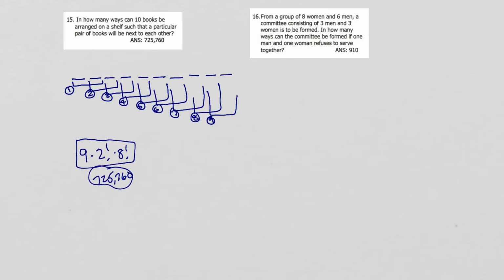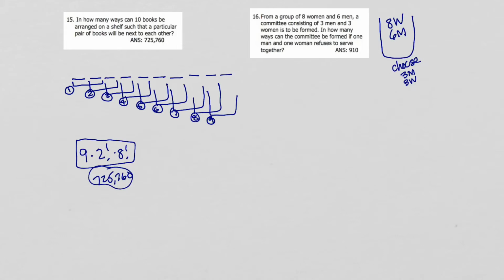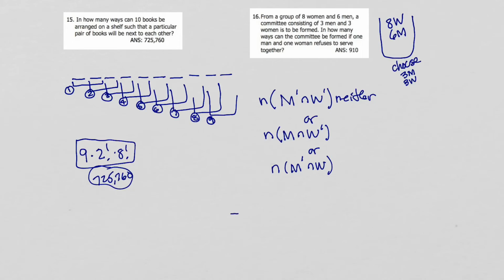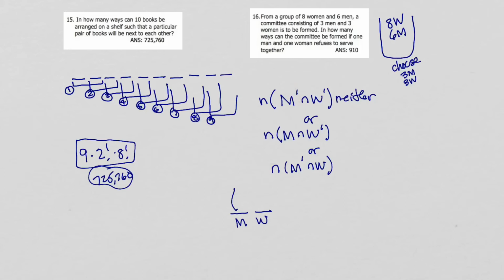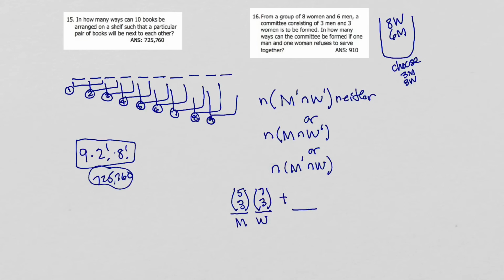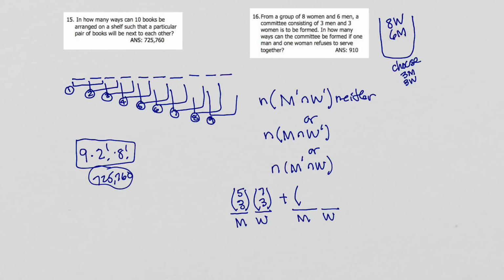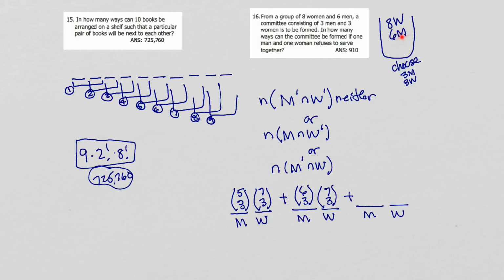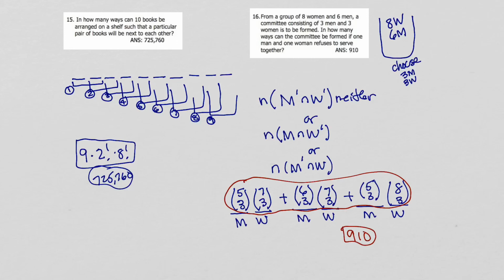05 Sample Exam 03, Problems 15, 16